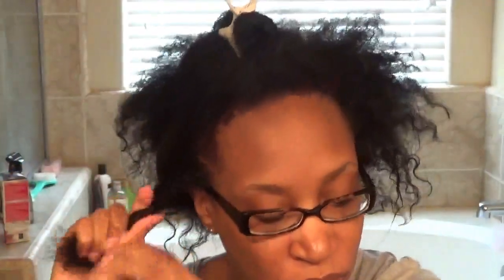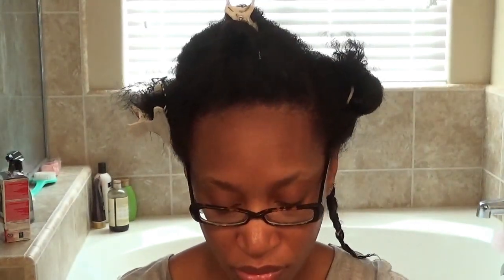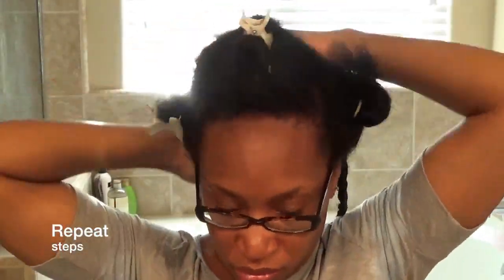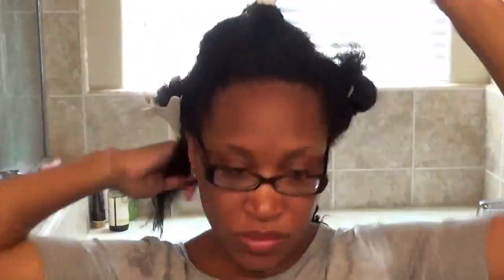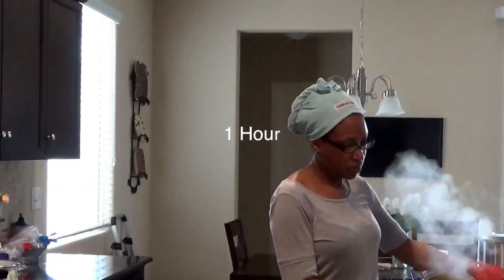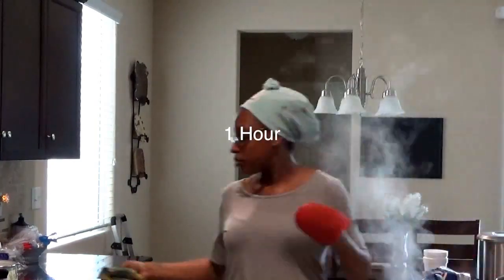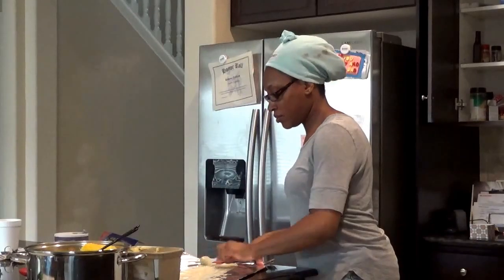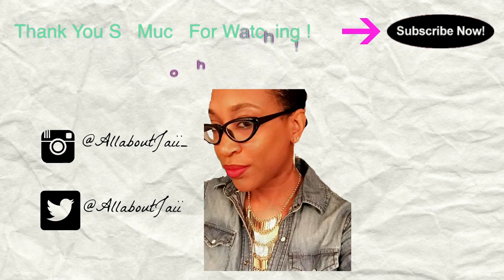Natural Hair⎪Protein Treatment On Heat Damage Hair(Start To Finish)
Hi loves, I wanted to show you guys how I apply my protein treatments after I color my hair or if my hair needs more strength to it.  It's a really quick and easy process so I hope you guys enjoy! Info below▼

Products
Coconut oil
Hair Mayonnaise Organic Root Stimulator